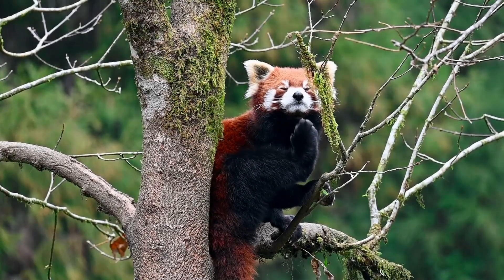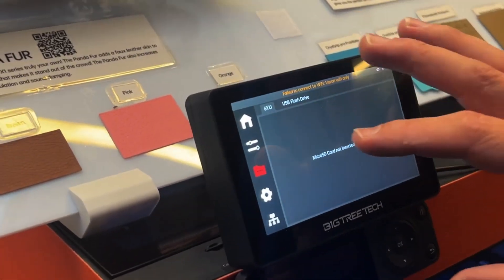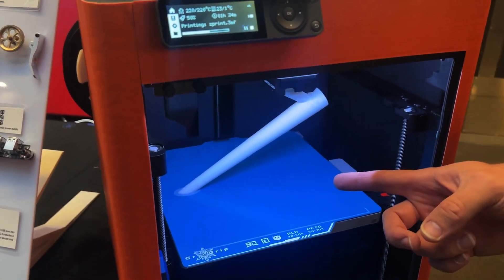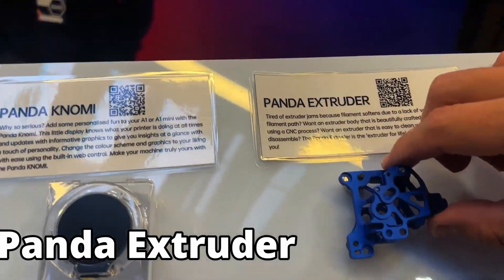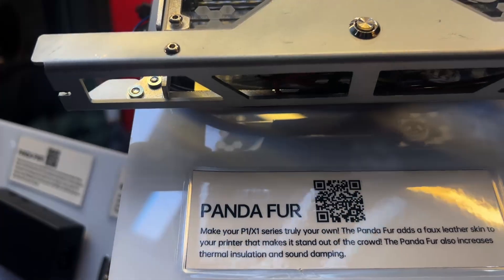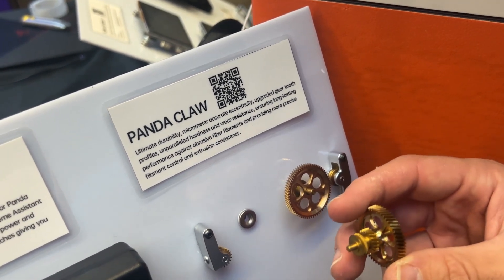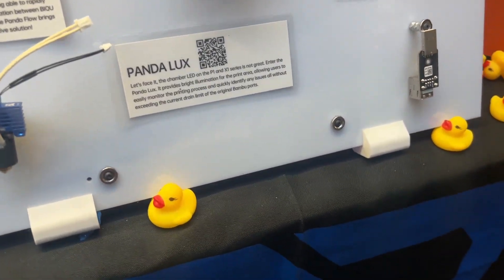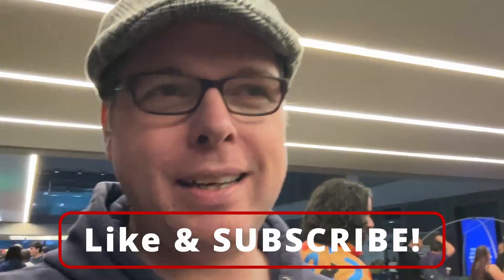Bigtreetech Panda Products: Must-Have Upgrades for Your Bambu 3D Printer!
Discover Bigtreetech's Panda series and unlock the full potential of your Bambu 3D printer with these game-changing upgrades! During SMRRF 2024 I interviewed Luke about the Panda series for the BambuLab 3D Printers.